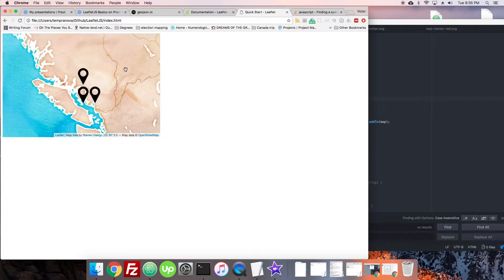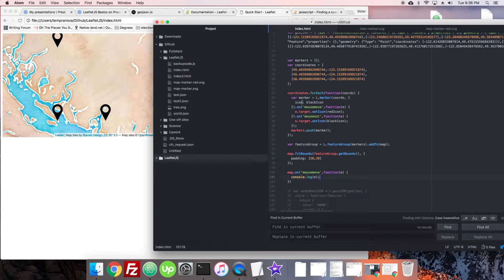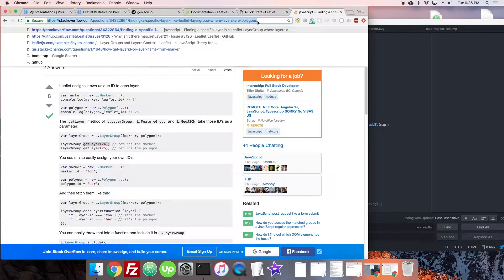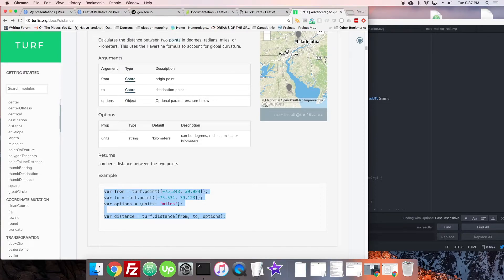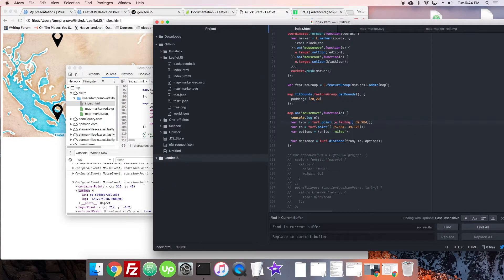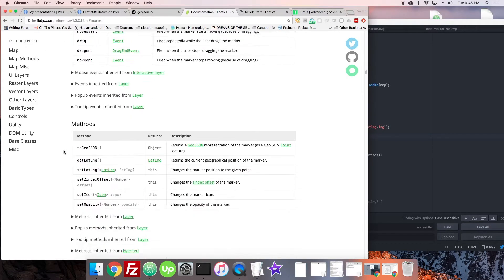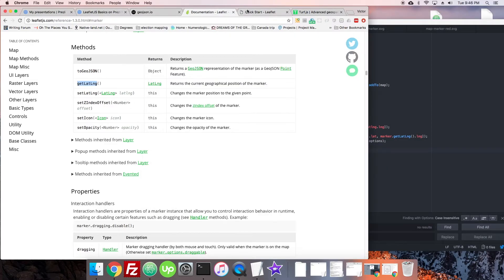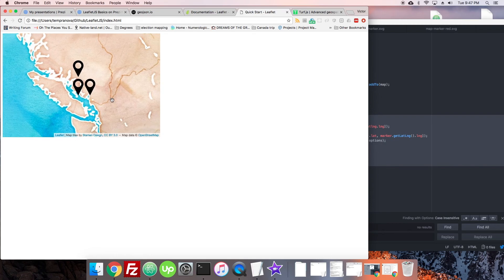2.7 Events with the Map | Mapping in LeafletJS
There are numerous events happening as you interact with the map -- learn how to hook into them! Also, do a little fun checking around distances to style markers based on mouse map events.